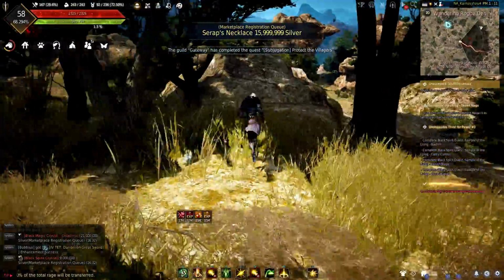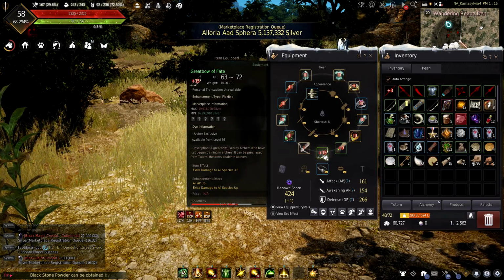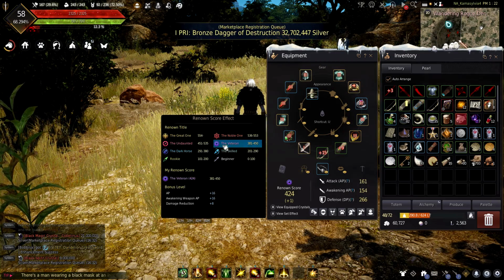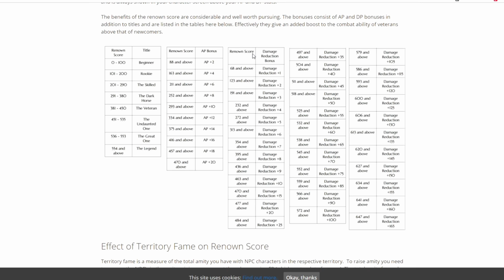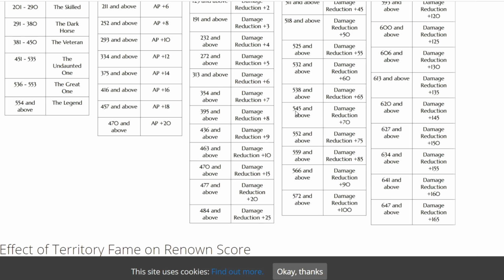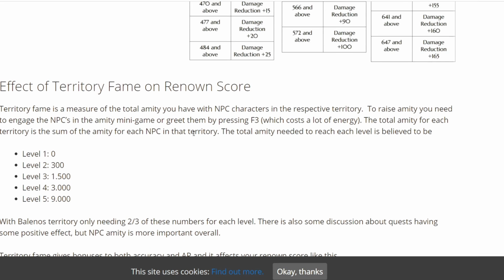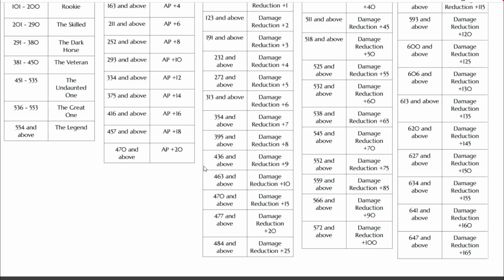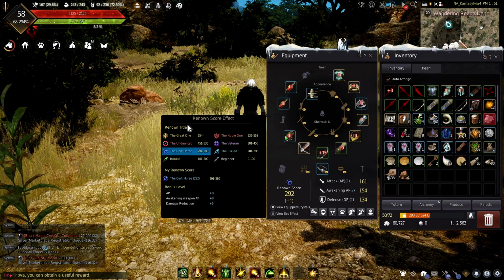Black Desert - Renown Explained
Not sure if this is a good idea or not, but I kinda dont like the added DR we all like to do BIG DMG.